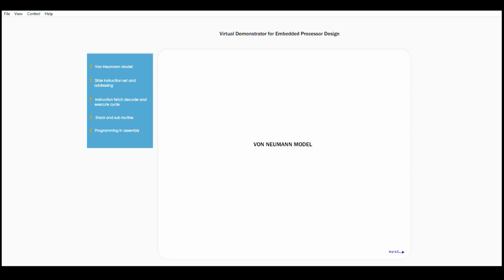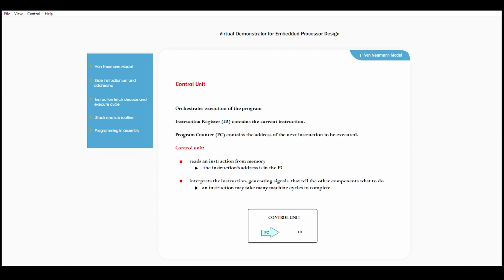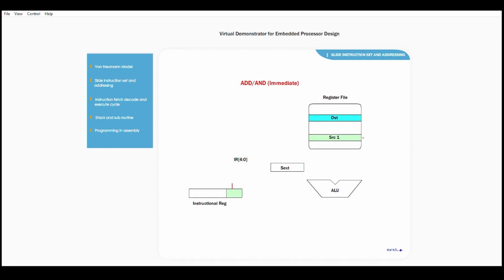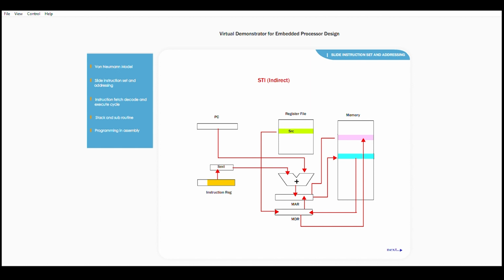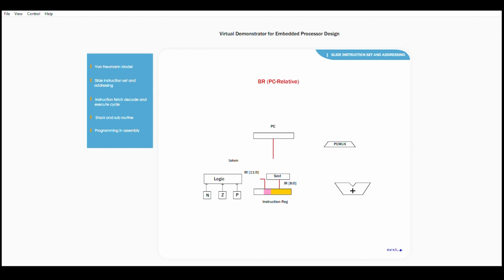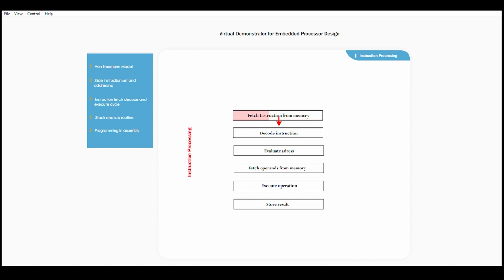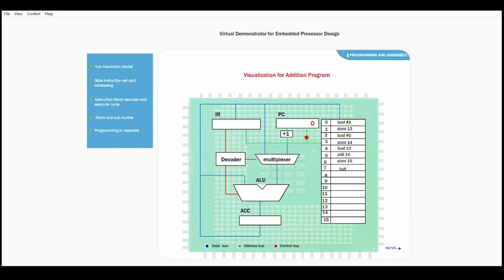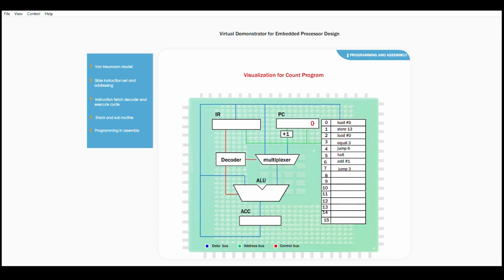Virtual demonstrator tool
Animation model of virtual demonstrator